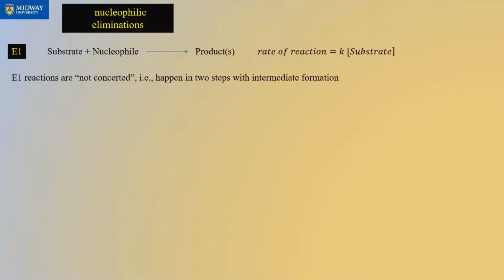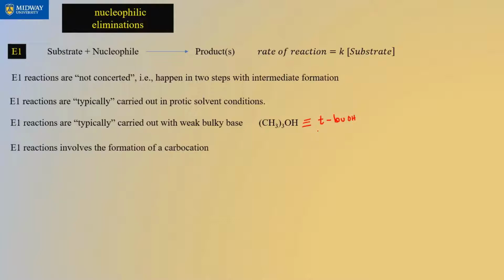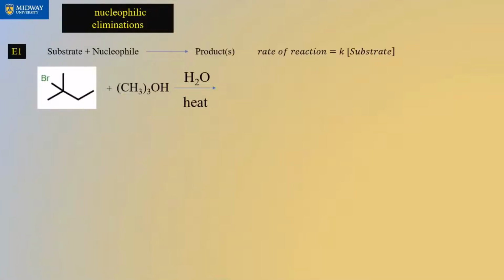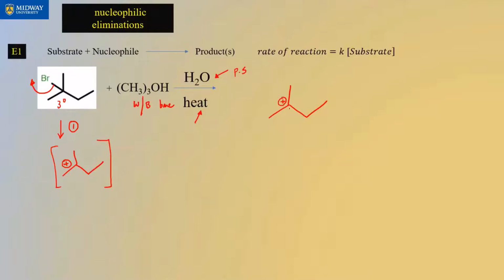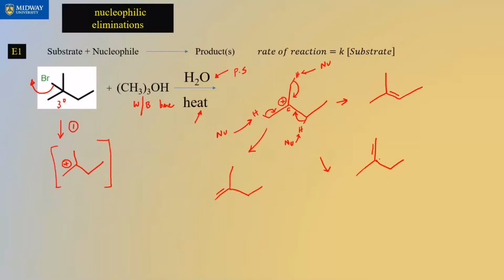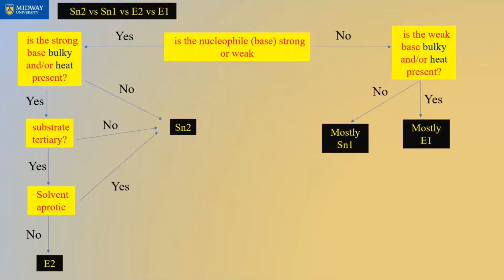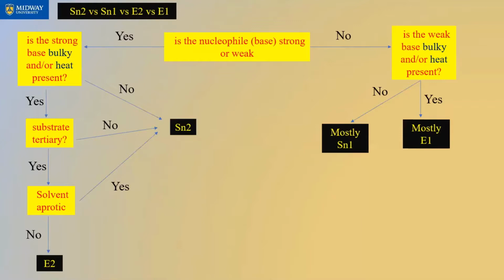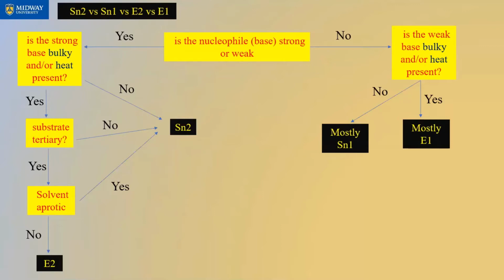E1 elimination and Summary